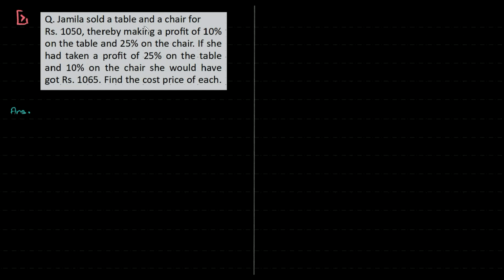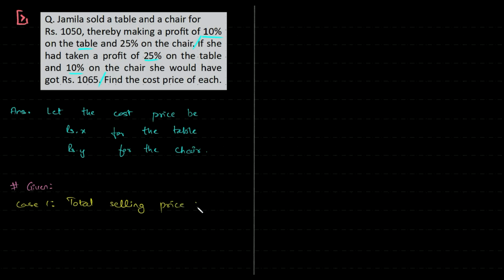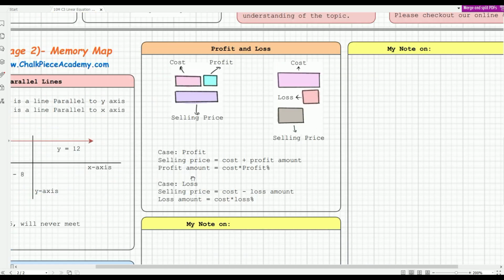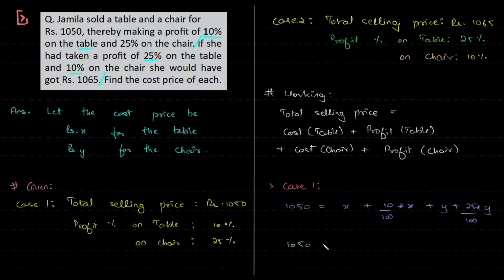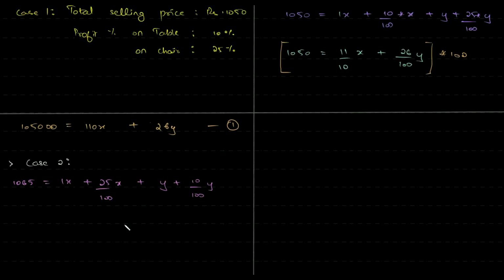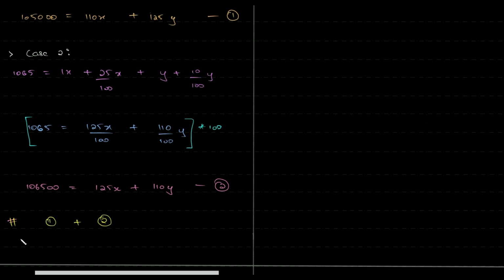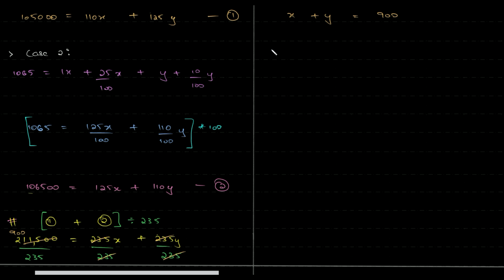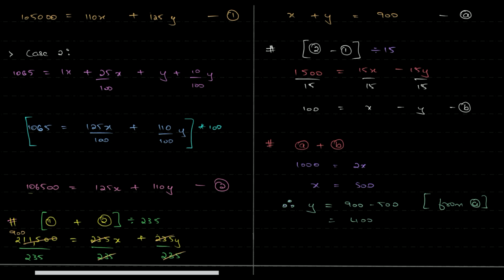3 15 A 1 Money and Percentage E